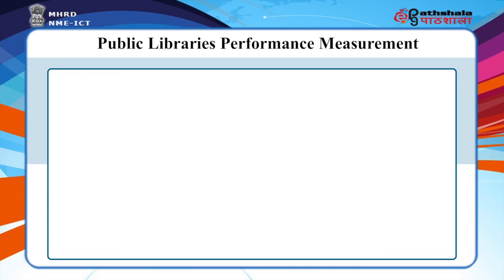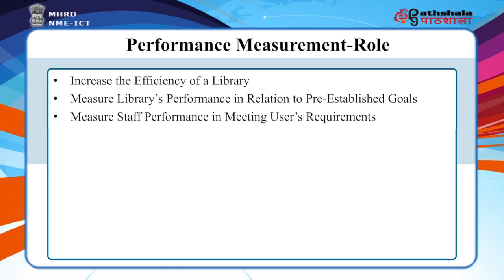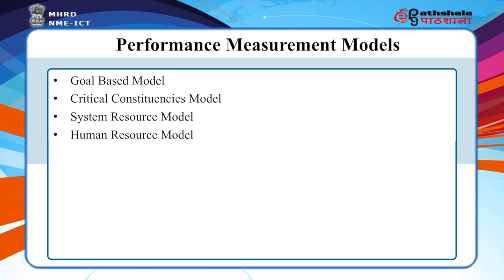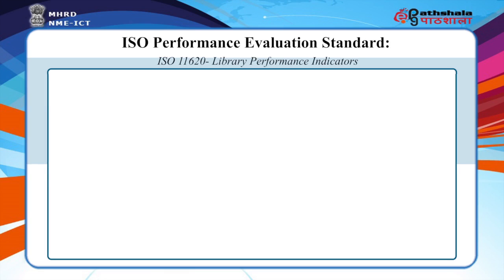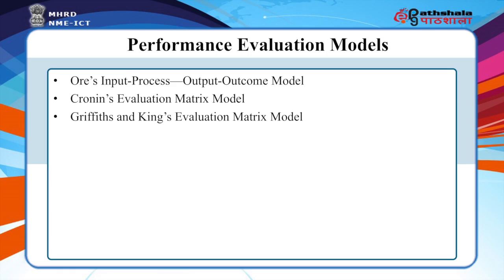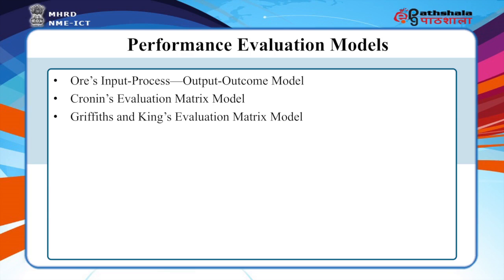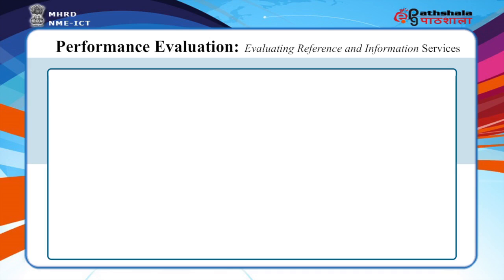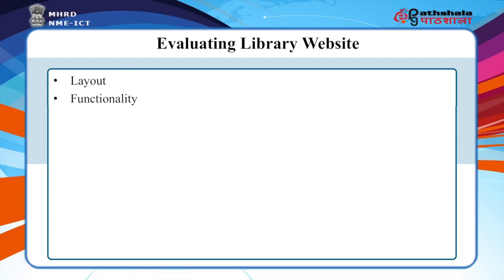20 Performance Evaluation